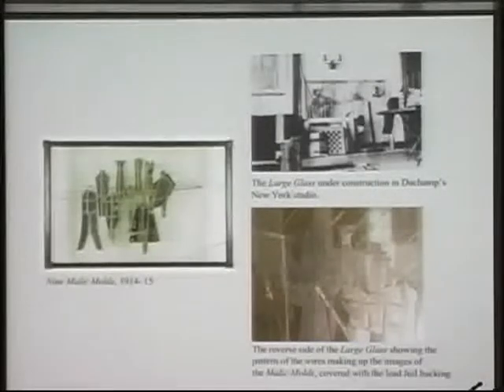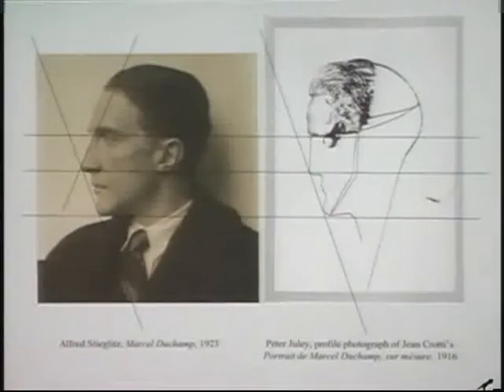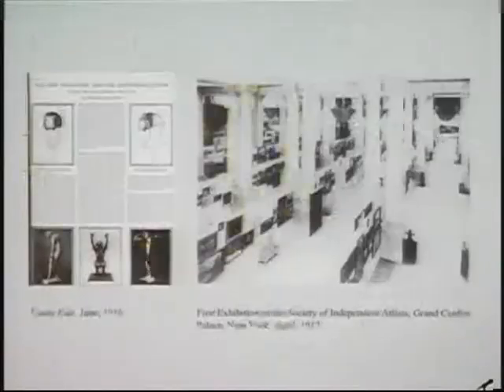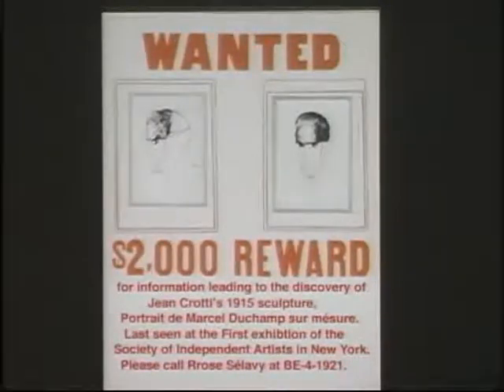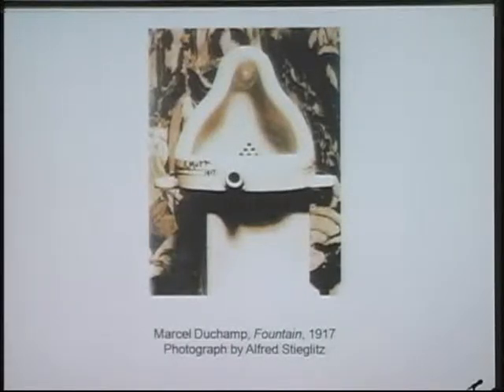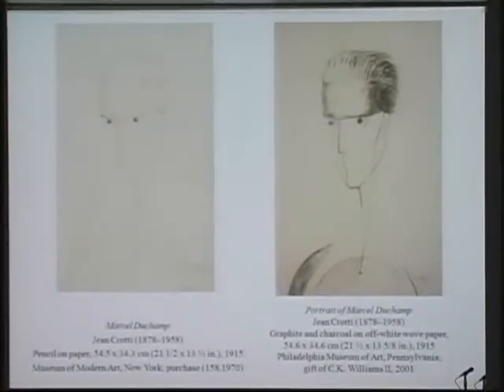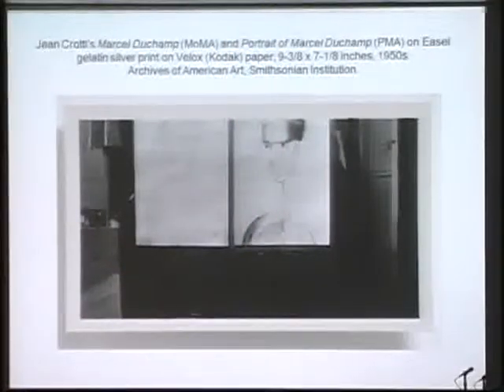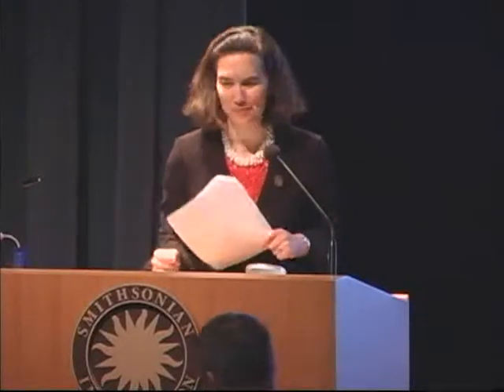Conservation Panel: Duchamp Portraits by Jean Crotti - National Portrait Gallery (1/5)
On March 27, 2009, the National Portrait Gallery, Smithsonian Institution, held "Conservation Panel: New Research on Marcel Duchamp Portraits by Jean Crotti," featuring conservators and curators from the Museum of Modern Art, the Philadelphia Museum of Art, and the National Portrait Gallery. The program was held in conjunction with the National Portrait Gallery's exhibition "Inventing Marcel Duchamp: The Dynamics of Portraiture" It explored new research on portraits of Marcel Duchamp by his brother-in-law, Jean Crotti. Speakers include Scott Gerson, Assistant Paper Conservator, Department of Conservation, The Museum of Modern Art in New York; Scott Homolka, Associate Conservator of Works of Art on Paper, Philadelphia Museum of Art; Shelley Langdale, Associate Curator of Prints and Drawings, Philadelphia Museum of Art; Adrian Sudhalter, Assistant Research Curator, Department of Painting and Sculpture, The Museum of Modern Art, New York; and Michael Taylor, Muriel and Philip Berman Curator of Modern Art, Philadelphia Museum of Art.